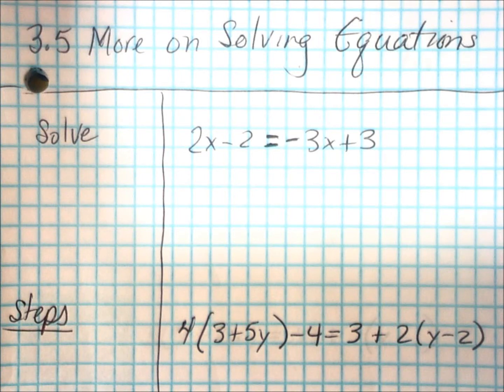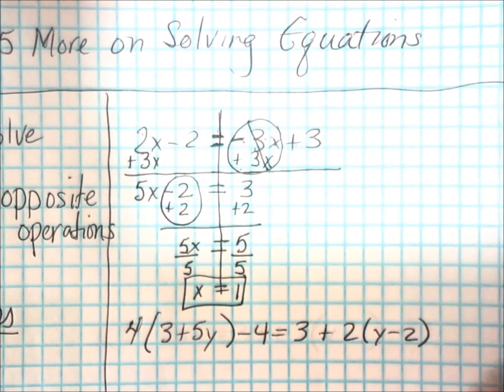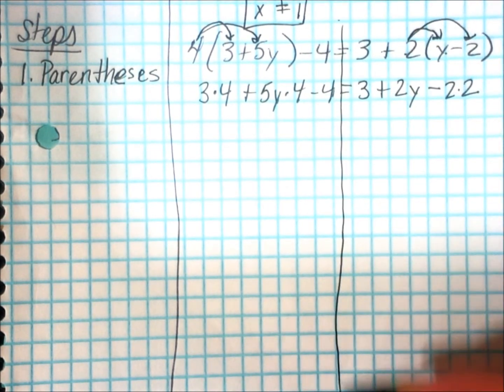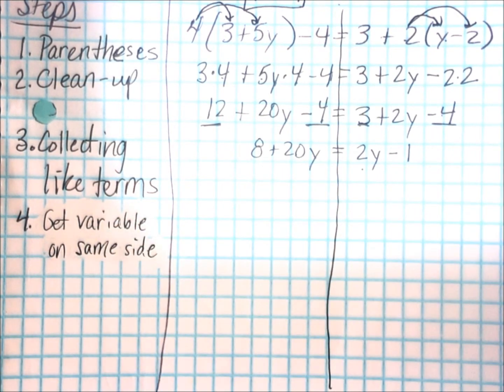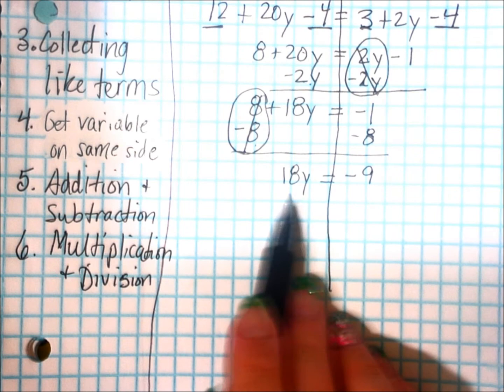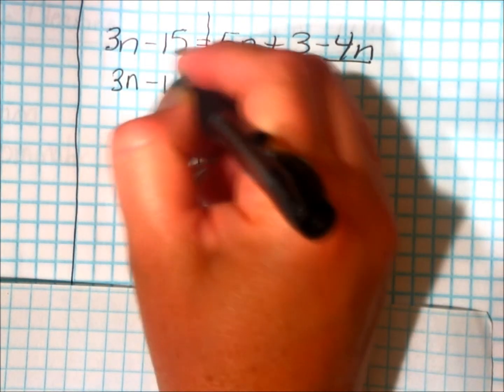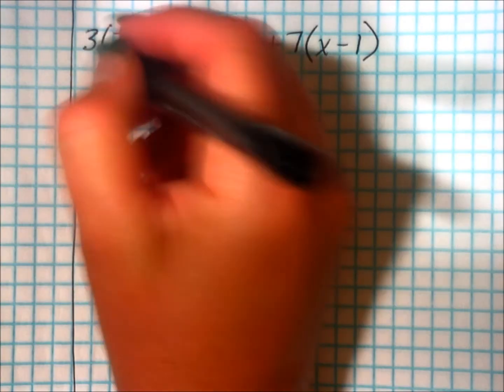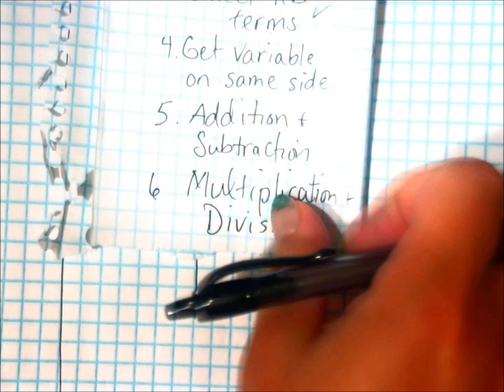3.5 More on Solving Equations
3.5 More on Solving Equations